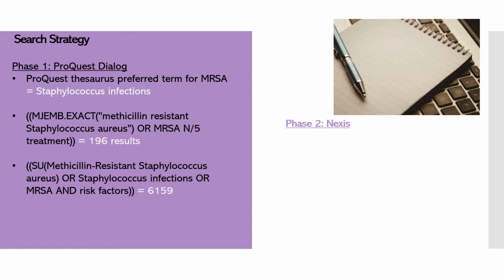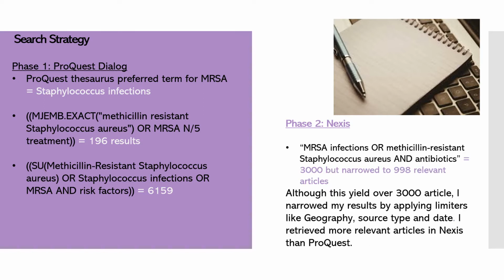MRSA: A Client Project. INFO 244 Final Project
INFO 244: Online Searching Final Project